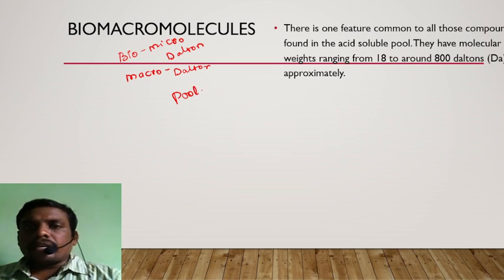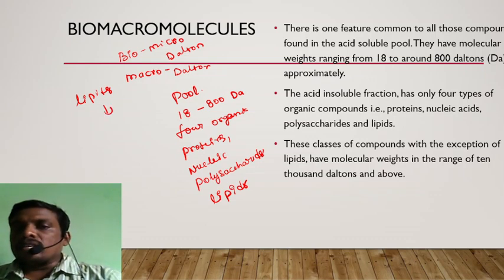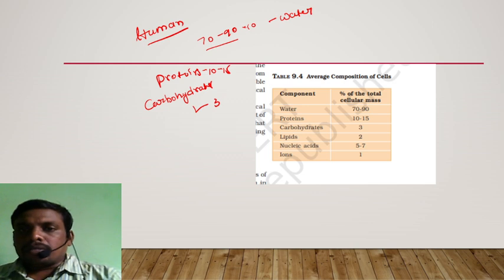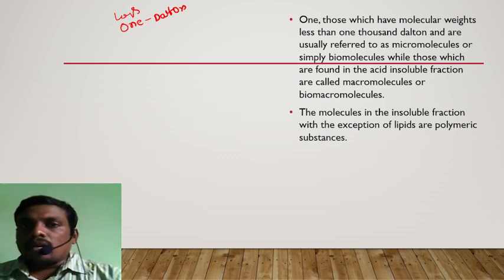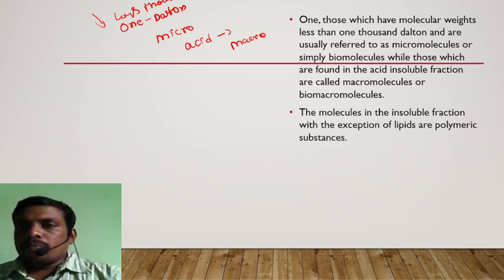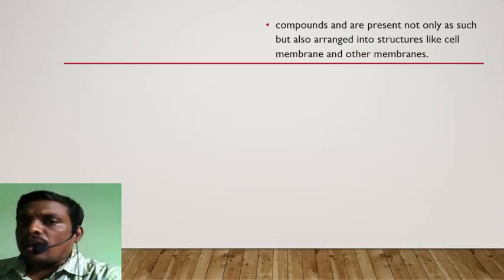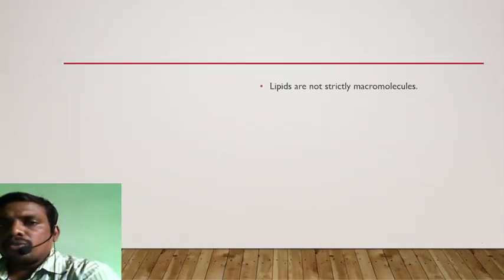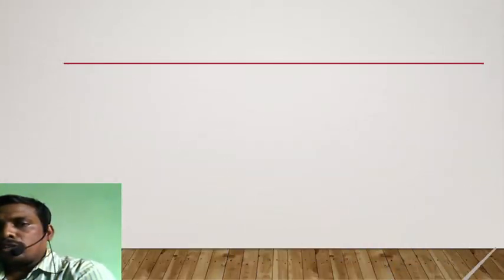NEET-Part-3-Biomacromolecules.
soluble pool. They have molecular weights ranging from 18 to around
800 daltons (Da) approximately.
The acid insoluble fraction, has only four types of organic compounds
i.e., proteins, nucleic acids, polysaccharides and lipids. These classes of
compounds with the exception of lipids, have molecular weights in the
range of ten thousand daltons and above. For this very reason,
biomolecules, i.e., chemical compounds found in living organisms are of
two types. One, those which have molecular weights less than one
thousand dalton and are usually referred to as micromolecules or simply
biomolecules while those which are found in the acid insoluble fraction
are called macromolecules or biomacromolecules.
The molecules in the insoluble fraction with the exception of lipids
are polymeric substances. Then why do lipids, whose molecular weights
do not exceed 800 Da, come under acid insoluble fraction, i.e.,
macromolecular fraction? Lipids are indeed small molecular weight